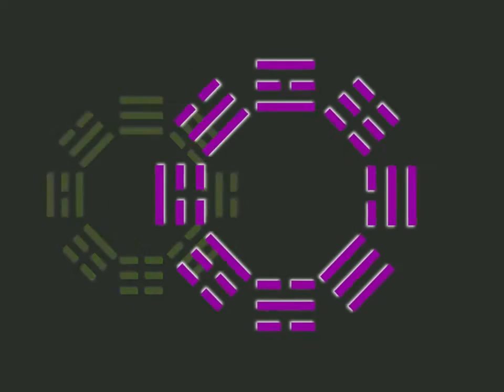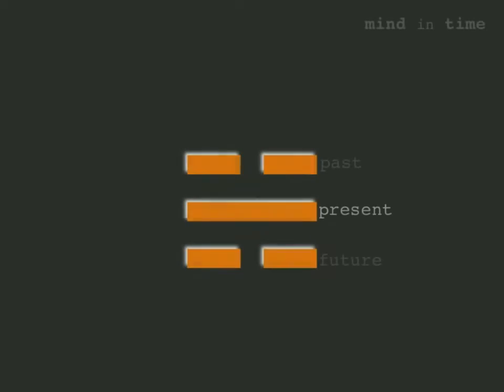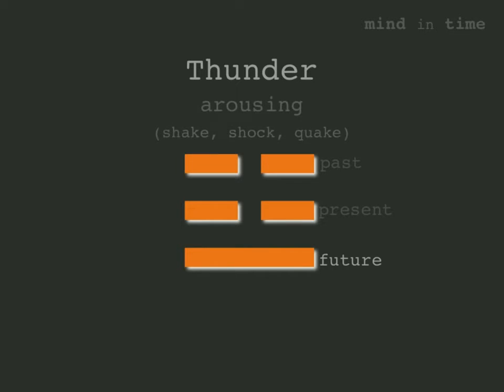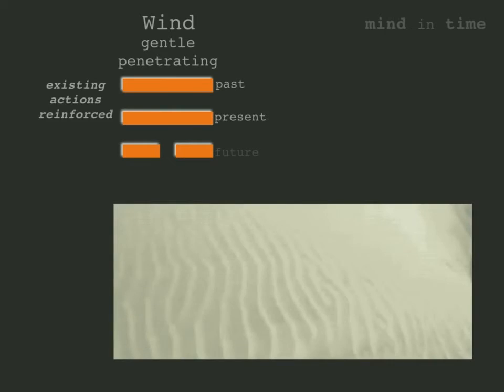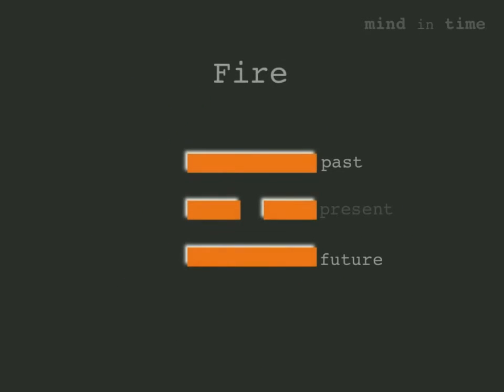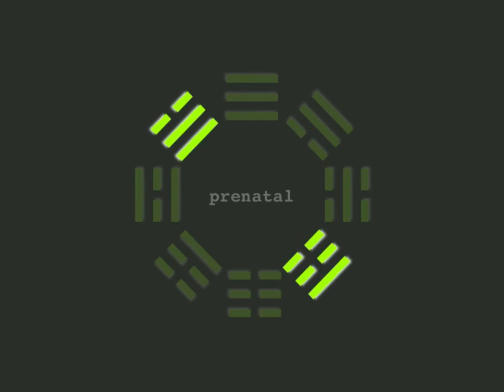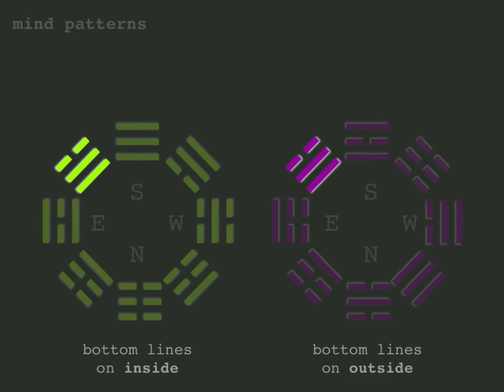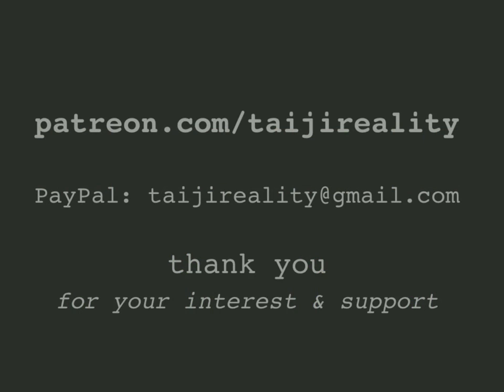The Mystery of the Trigrams A Theory The Mind in Time